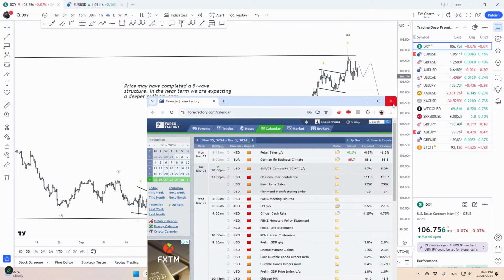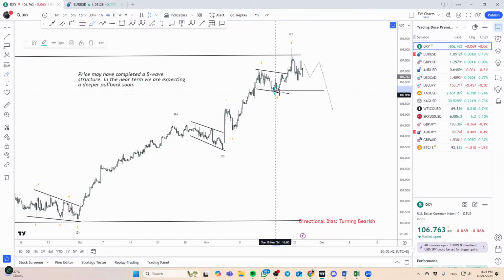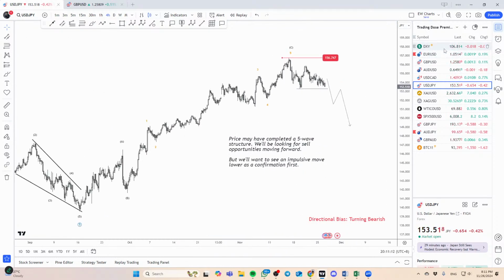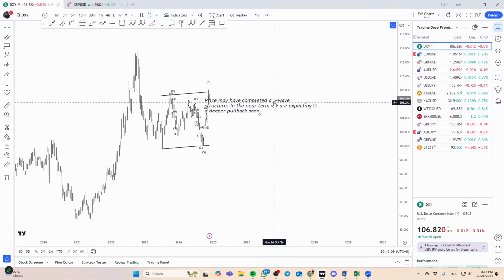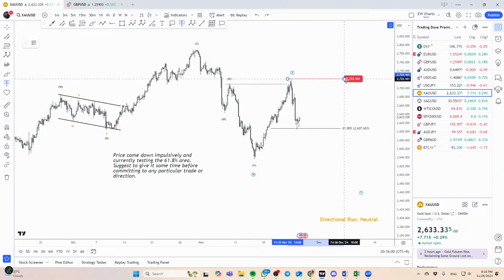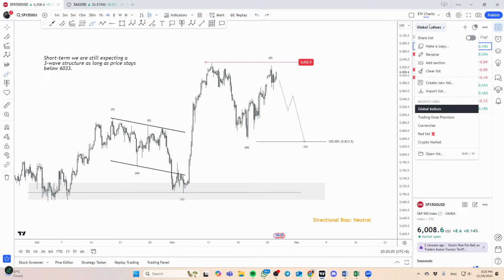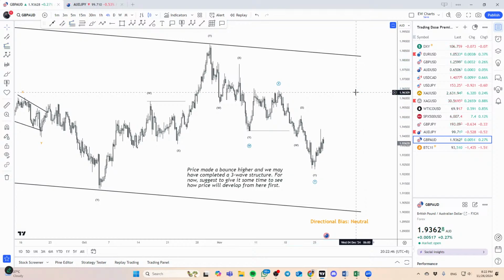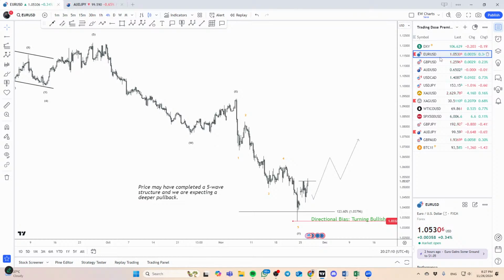Weekly Live Elliott Wave Market Analysis